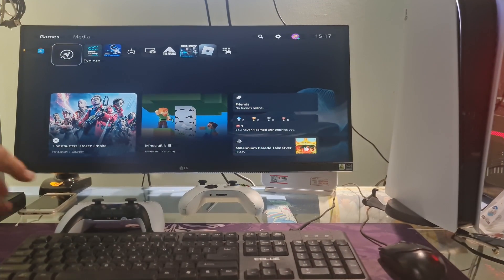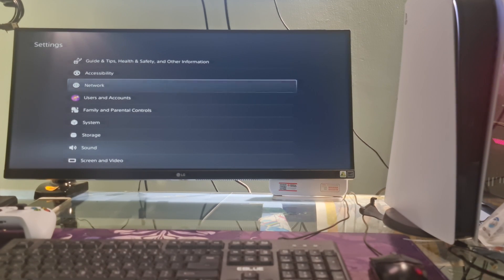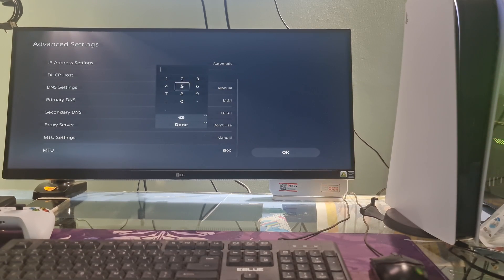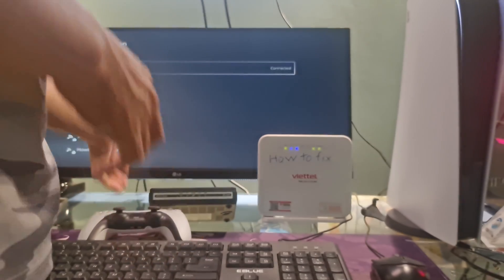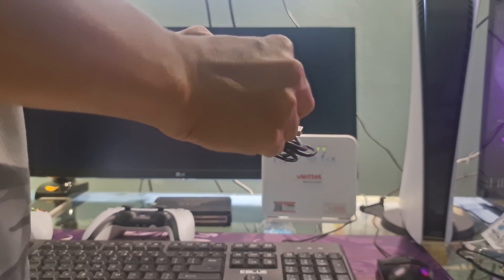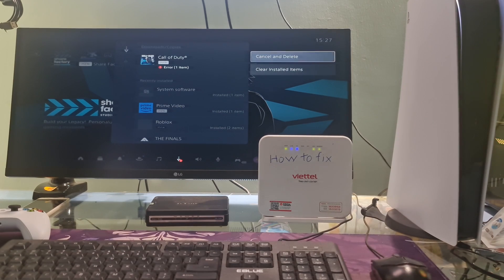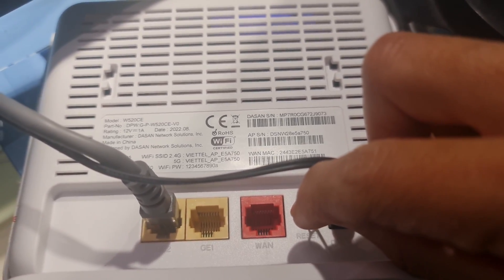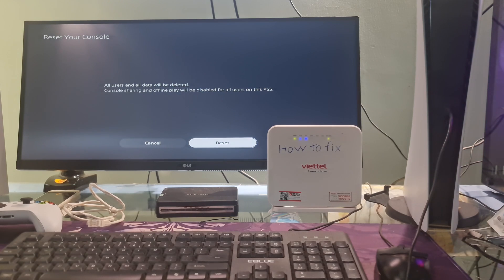Fixed PS5 Error Code CE-119368-8 | Something went wrong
PS5 cannot update the game/app.
Something went wrong.
CE-119368-8.